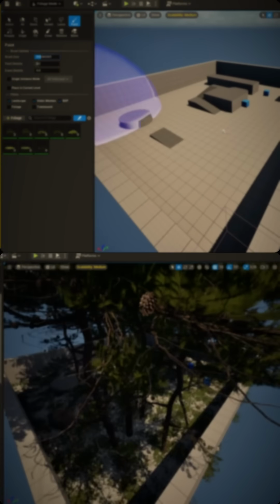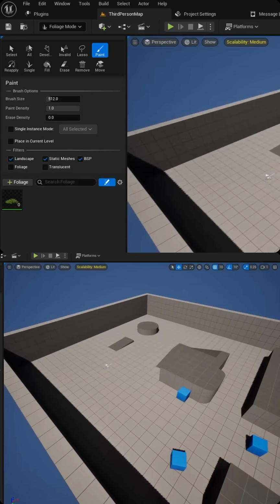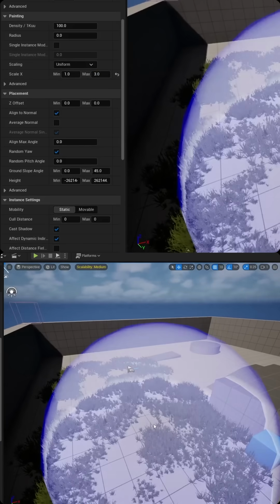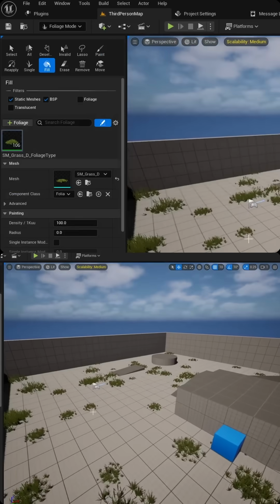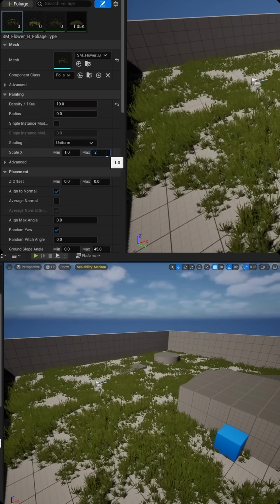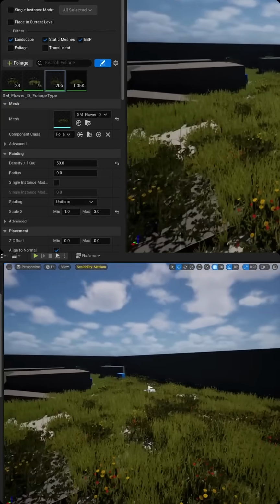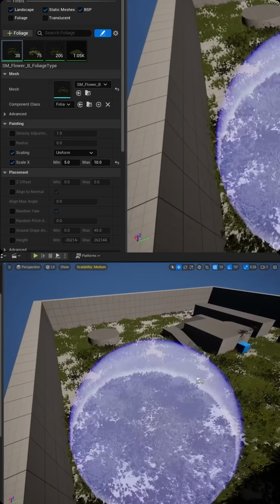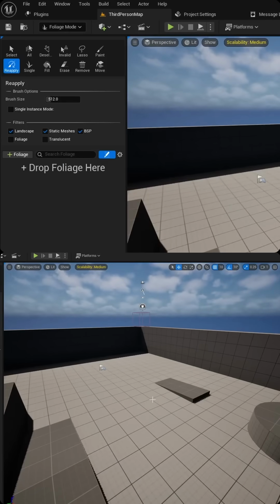Short | Creating Environments with Foliage Mode in Unreal Engine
Brief overview of the Foliage tool inside Unreal Engine.